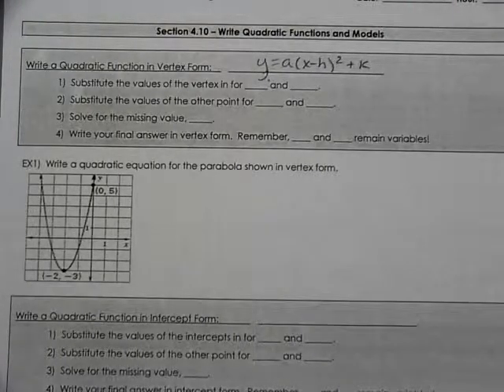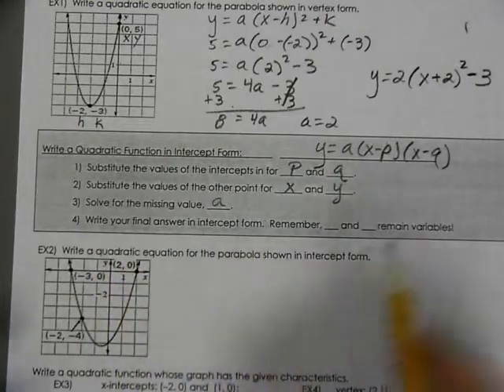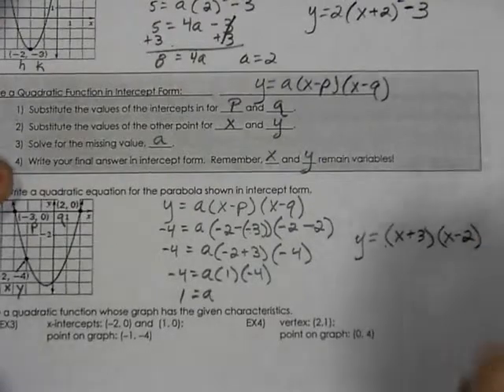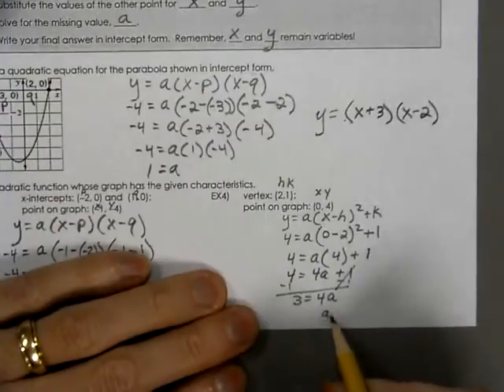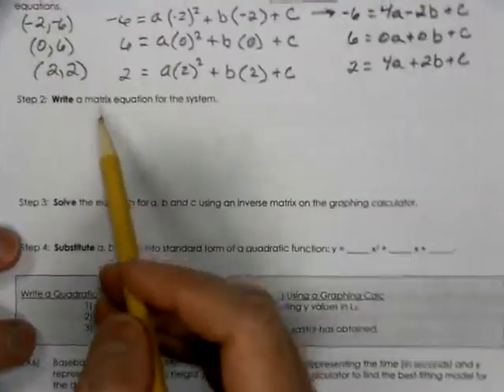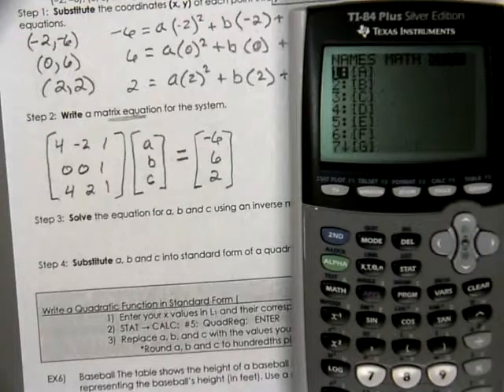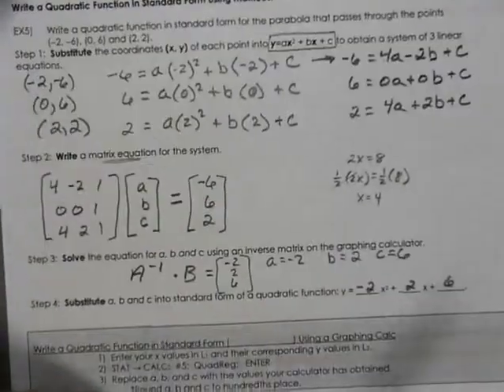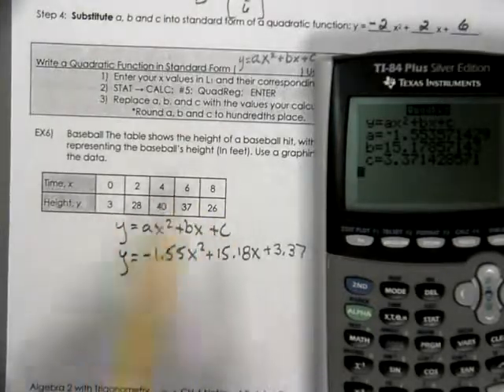Ch4 10 notes writing quadratic equations